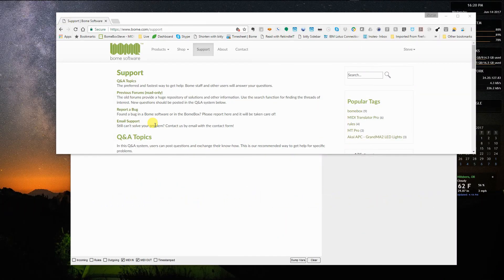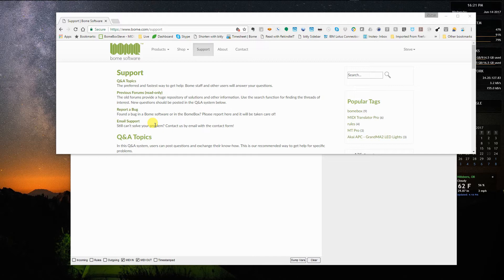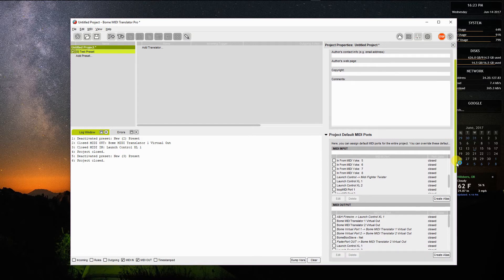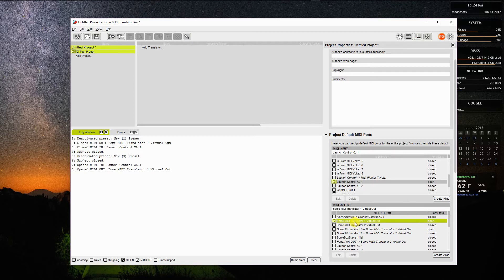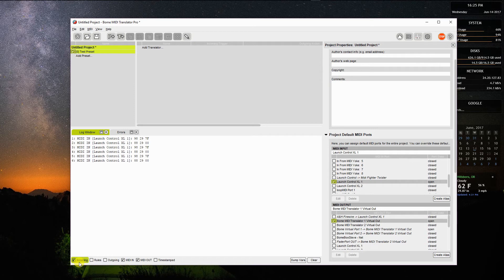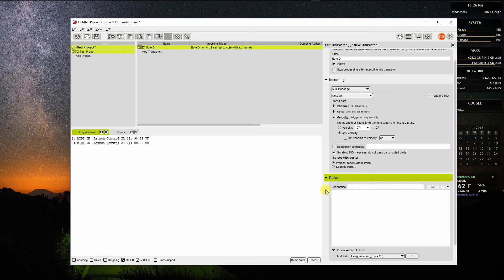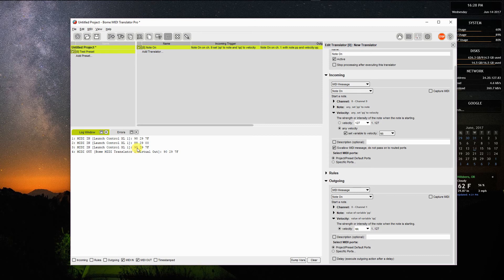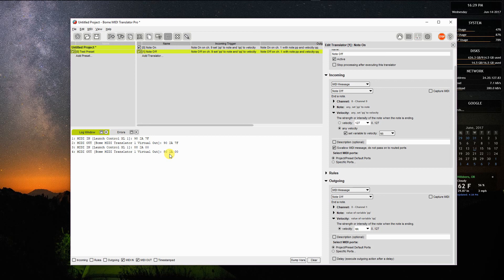Bome MIDI Translator Pro - Project Creation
This 10 minute video provides a tutorial of creating a simple Bome MIDI Translator Pro (MT Pro) Project. It should give you an idea of the basic capabilities.
Also, you can click Help within MT Pro to read the user's manual.
and post a question. We will assist you there until we have found a solution.
The link below will take you to the entire playlist of all MIDI Translator Tutorials: